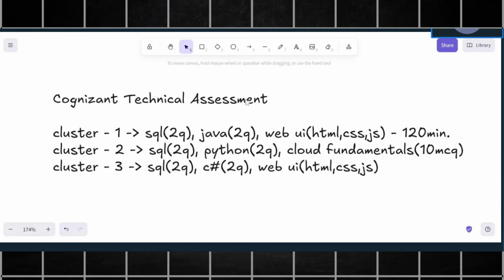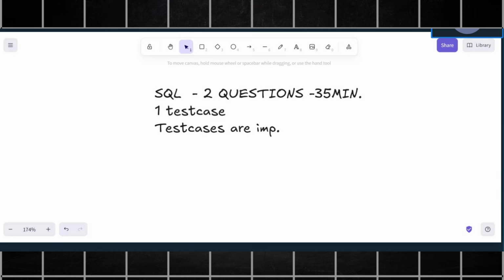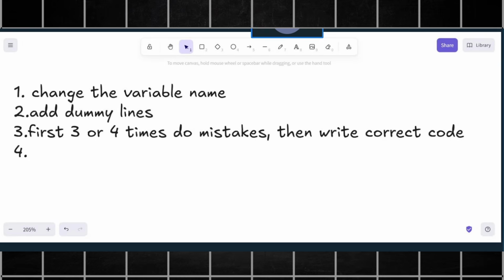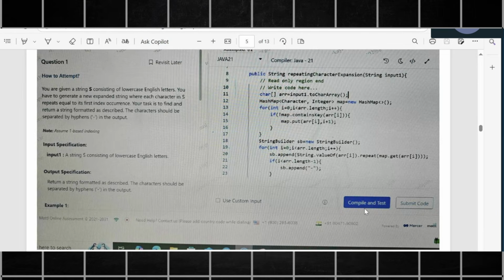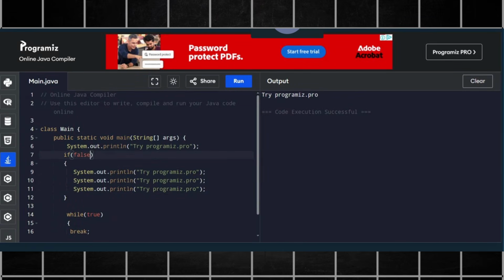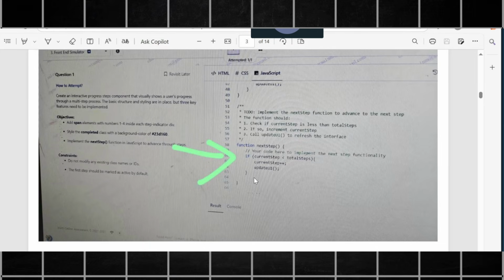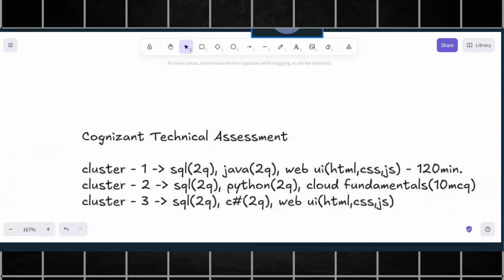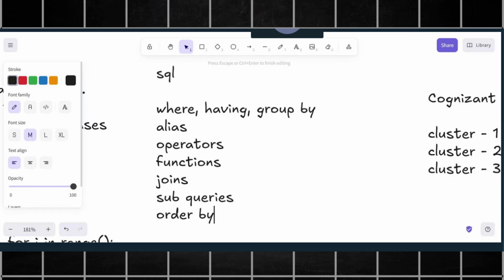Cognizant Technical Assessment 2025 | Exam Pattern, Clusters, Tips, Plagiarism Warn |English| Telugu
🚀 Cognizant Technical Assessment 2025 - Full Breakdown!
In this video, I explain the complete exam pattern, number of clusters, smart tips & tricks, and a crucial plagiarism warning to help you succeed in your Cognizant recruitment journey.

📌 Covered in This Video:

✅ Exam Structure & Time Limits

🧠 Cluster System Explained

⚠️ How to Avoid Plagiarism in the Exam

🎯 Proven Tips & Tricks for High Scores

💡 Real Insights from Recent Candidates

🔥 Whether you're a fresher or preparing again, this video is your ultimate guide!

Do you want any courses, internships, placement trainings and many more..

Do you want like these more resources. Join Our Telegram Channel